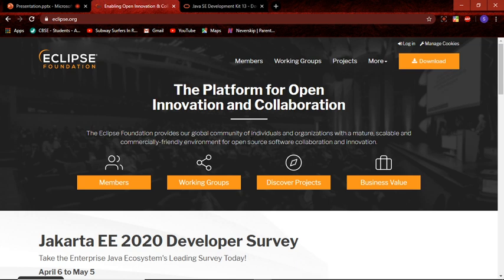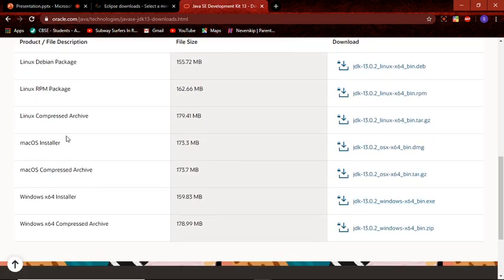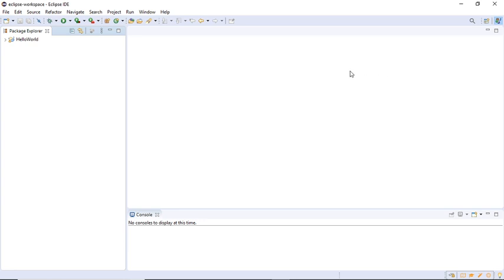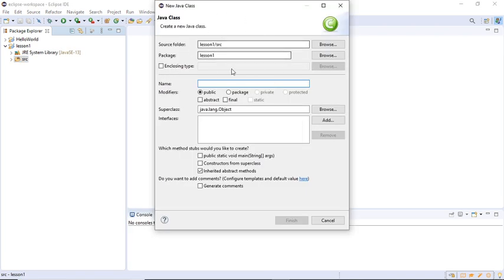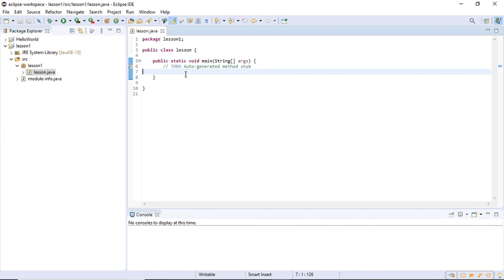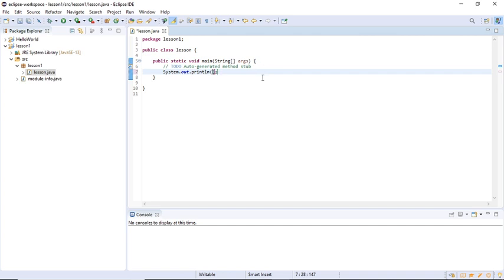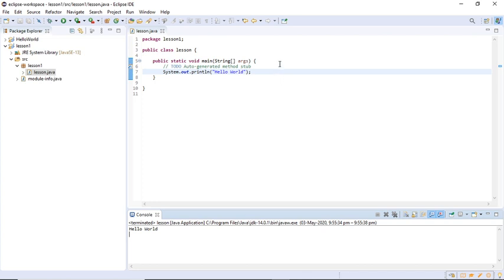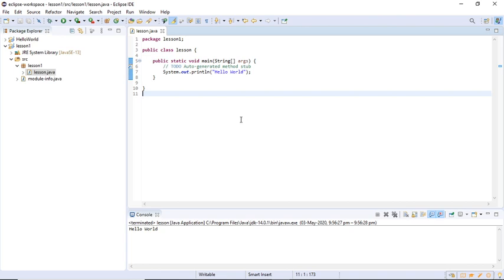Eclipse download for windows||JDK 13 ||ceddarCoder